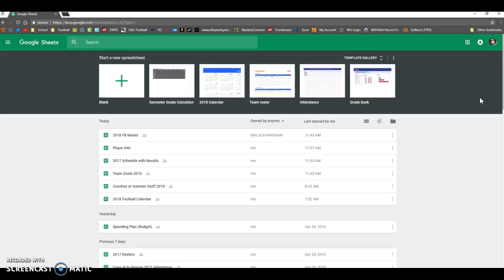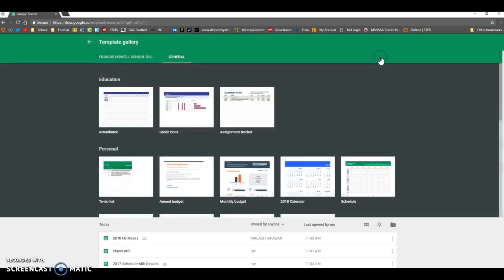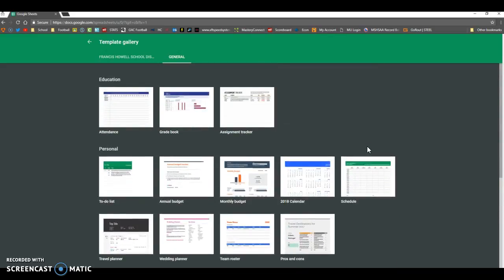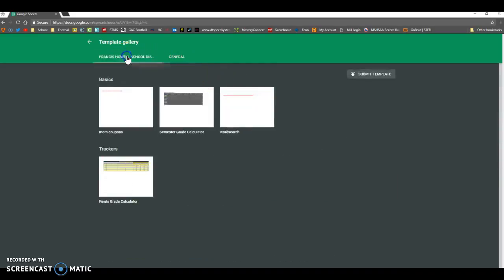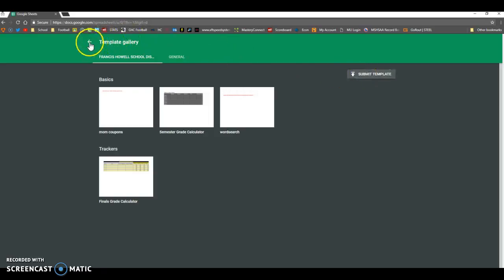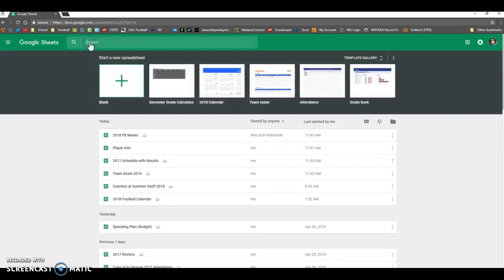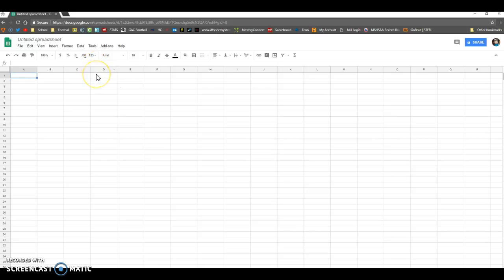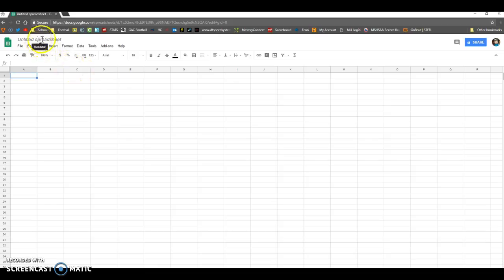Create a Google Sheet